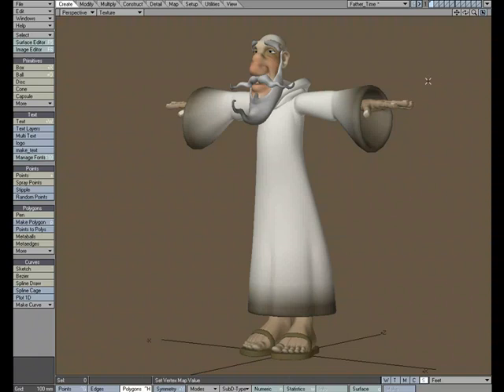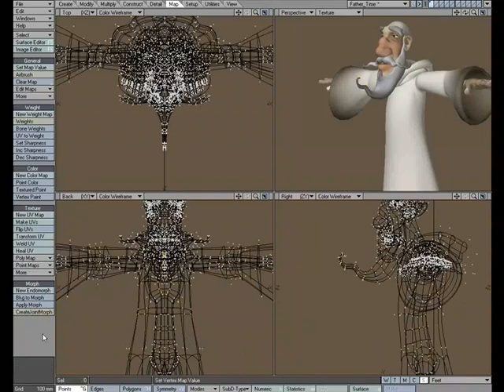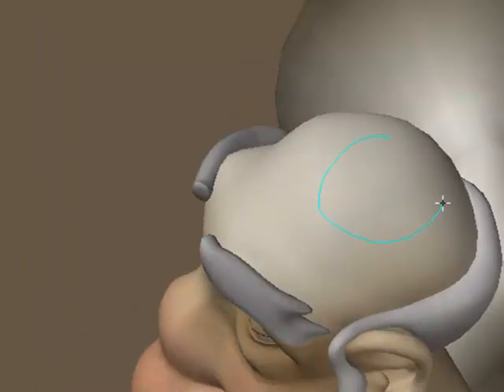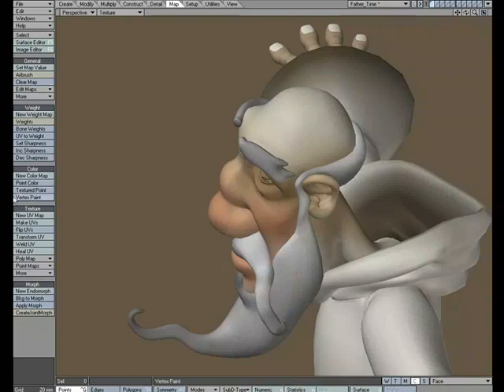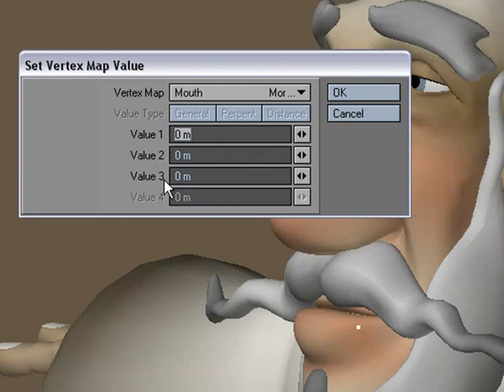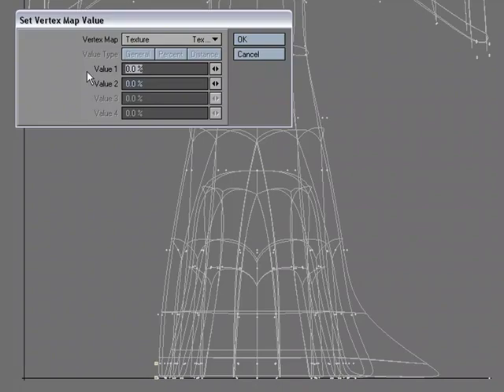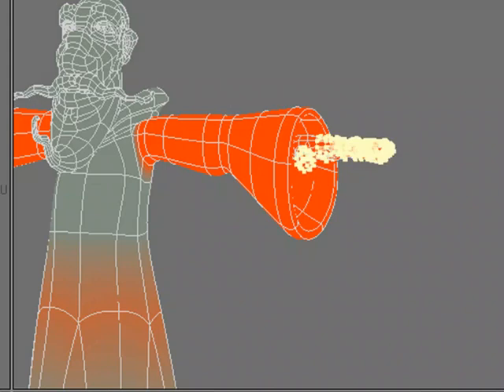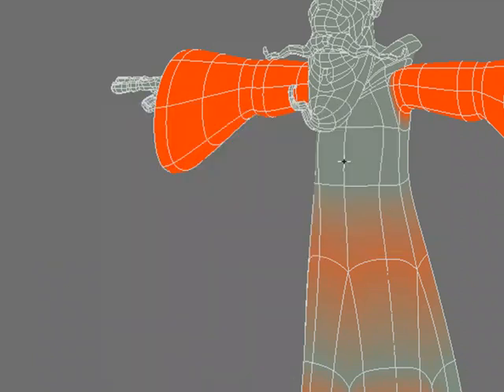LightWave Set Map Value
Intro to LightWave Set Map Value option